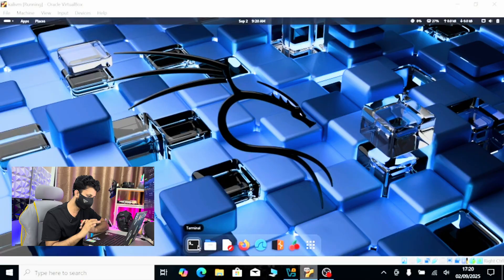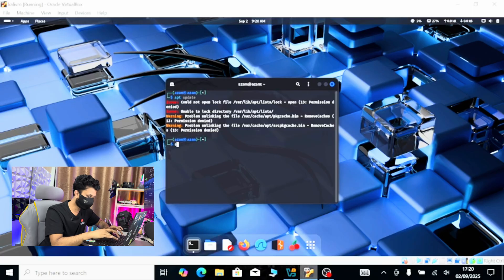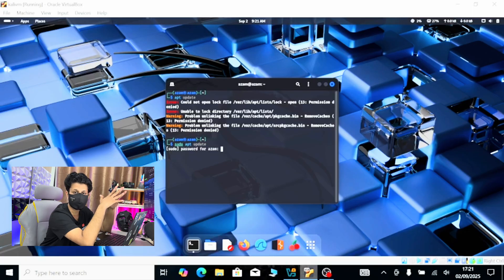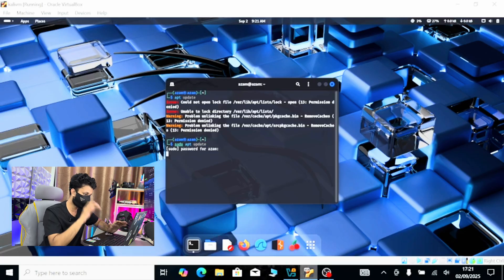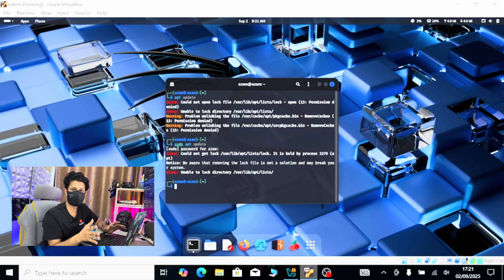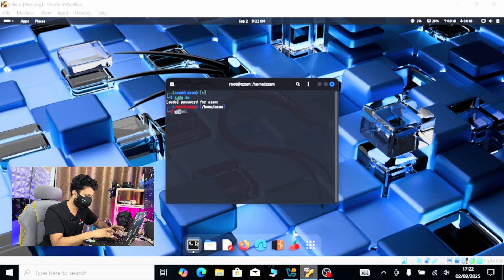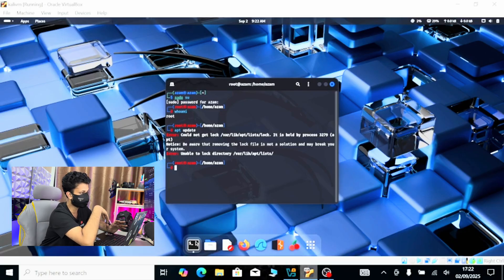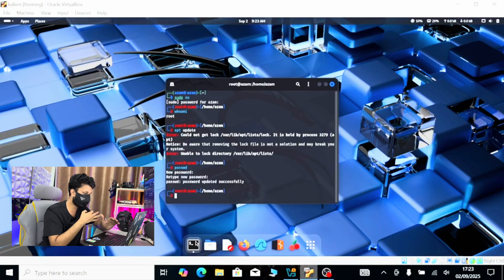How to get Root Access On Kali Linux ⚠️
In this video, we are going to show you How to get root Access Kali Linux it in next 3 minutes. Its very easy, step-by-step methods, and real-world concepts.

sudo su
passwd

🔥 Welcome to N3tHawk! - Tracking Threats. Teaching Tech. 💻

This video is made strictly for educational and informational purposes. All demonstrations are performed in controlled environments. Do not use any information shown here to attack or harm any network or system you do not own. Stay ethical. 🛡️